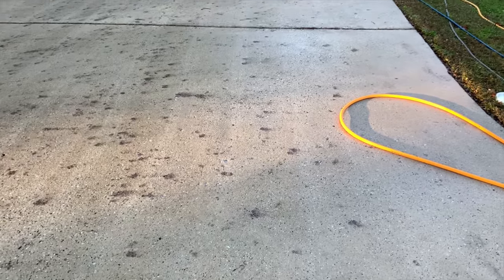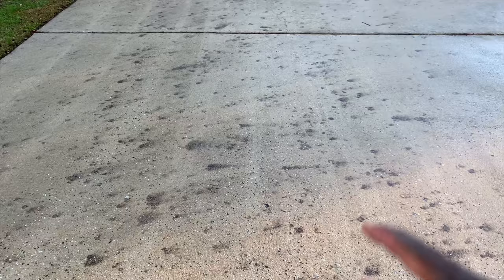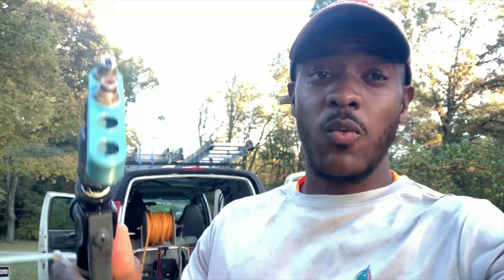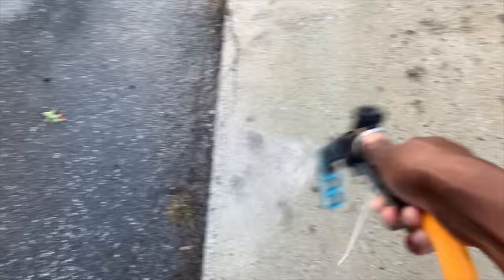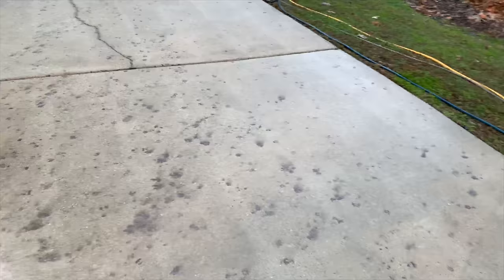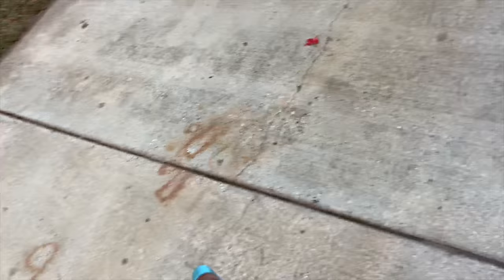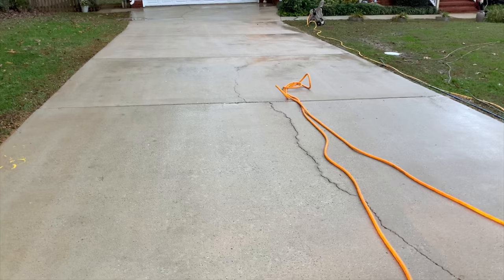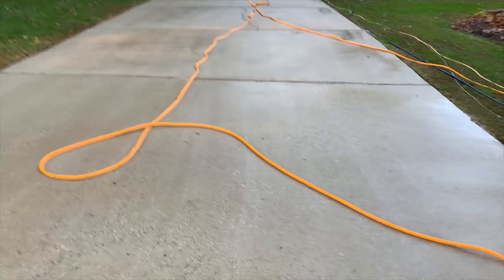How to Remove Acorn and Leaf Stains From Concrete | Really Simple Method | Get Better Results!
Get my How to Start a Pressure Washing Business Ebook for only $10!